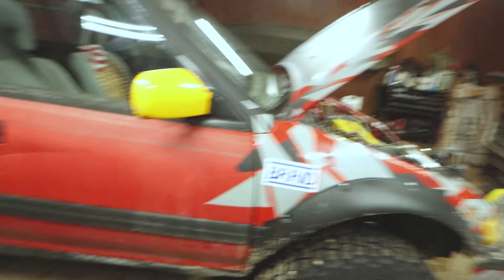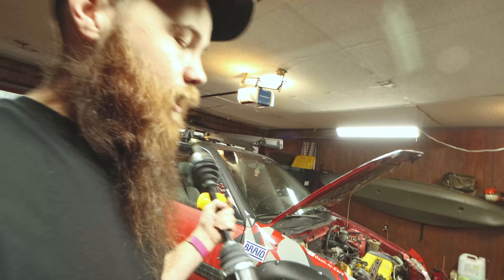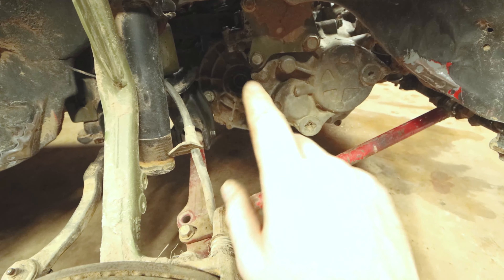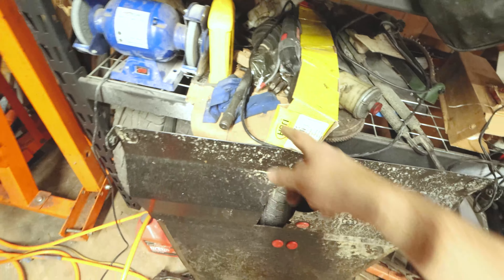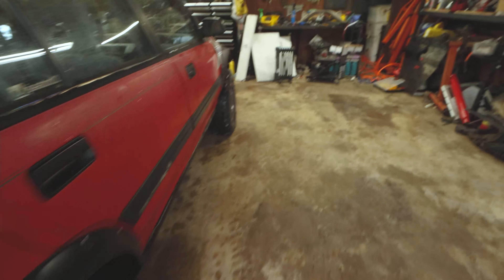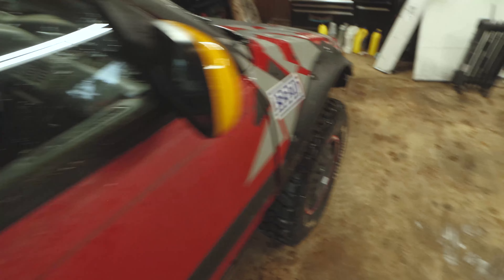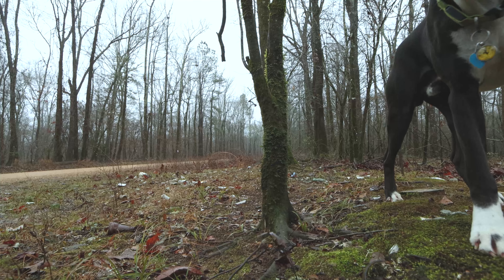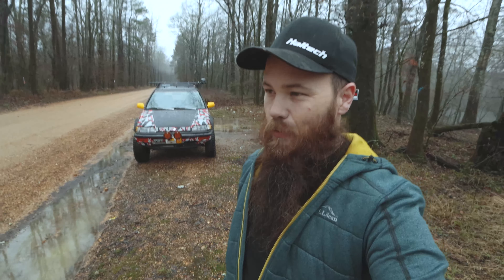Axle Fixed! Easiest Fix Ever(Lifted Honda Civic Wagon)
It doesn't get much easier than swapping an axle on an 88-91 Honda Civic. I've had to do this same repair trail side before in the gravel. Now that the snow is gone, time to start getting ready for the big off road trips this year. Quick video today! If you enjoyed that product that I reviewed, head over to their Amazon page!

Gramfire Camping Shovel, Multi-Tool Military Survival Folding Shovel with Portable Pouch

Merch! T-Shirts/Hats/Hoodies

Camden, Arkansas
Little Rock, Arkansas
Hot Springs, Arkansas

MY GEAR:
Canon 90D
Rode Mic
Jobe Gorillapod

Facebook Dash-N-Cars Page!

Automotive Influencer
Rally Privateer
Film Maker